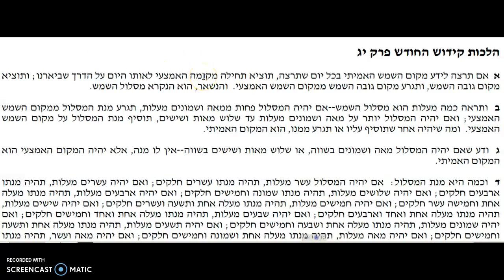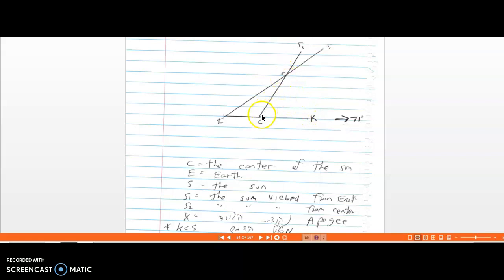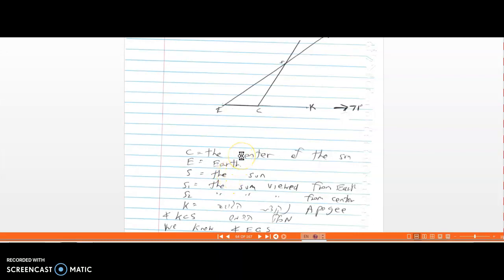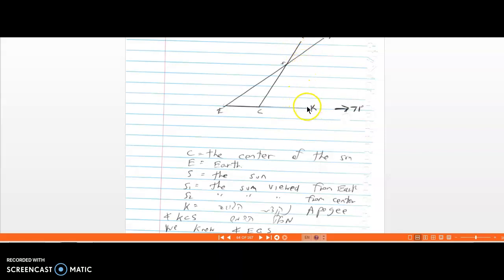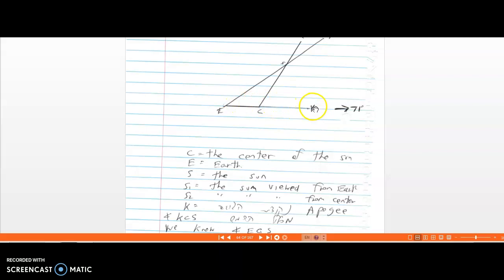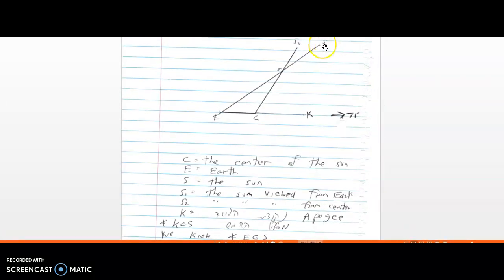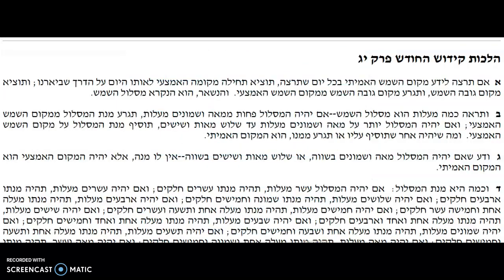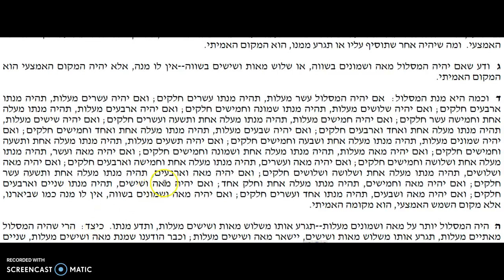kiddush hachodesh 4 maslul hashemesh